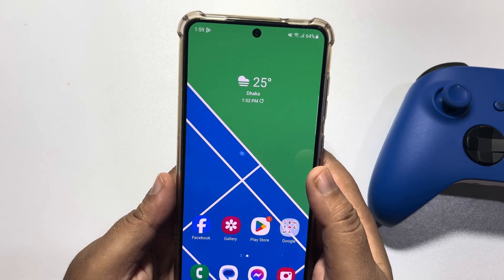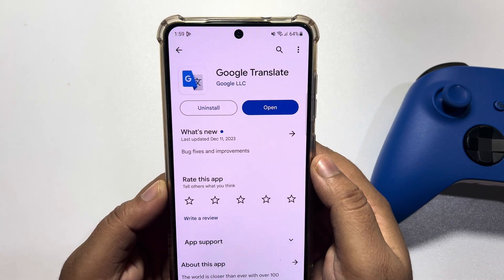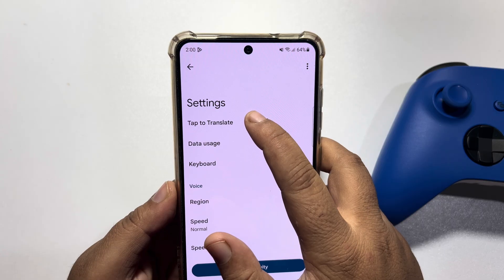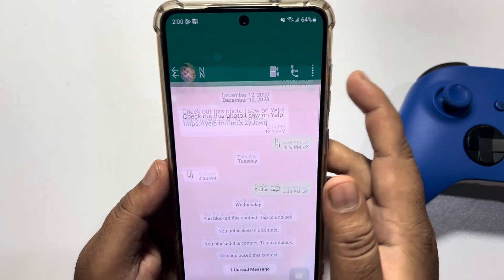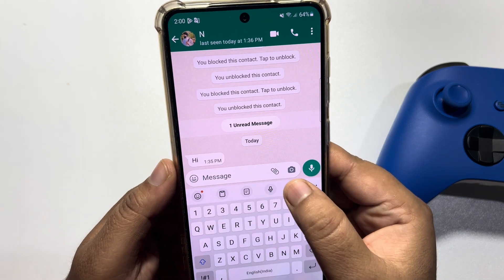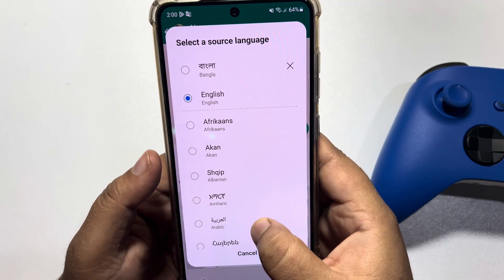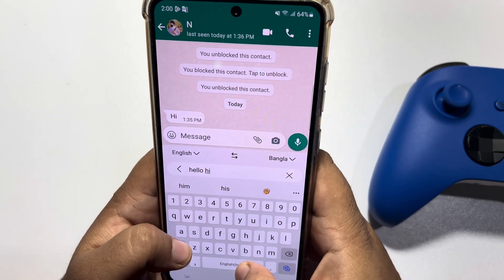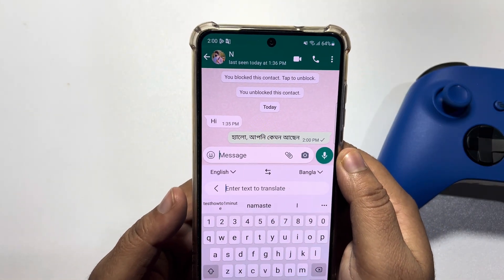How to Enable Google Translate Button on WhatsApp - Full Guide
Here's how to translate WhatsApp messages on Android and iPhone using a few different ways to close any sort of communication gap.